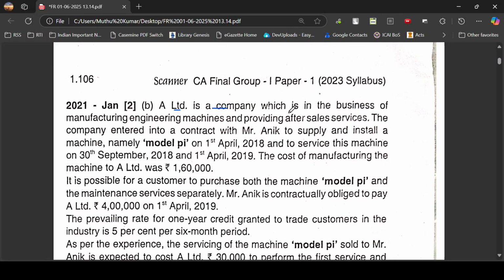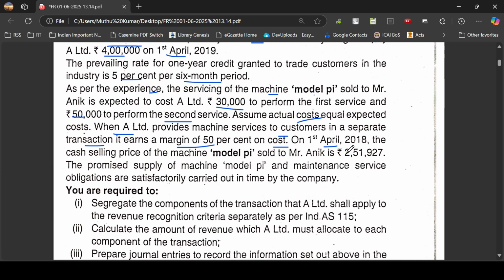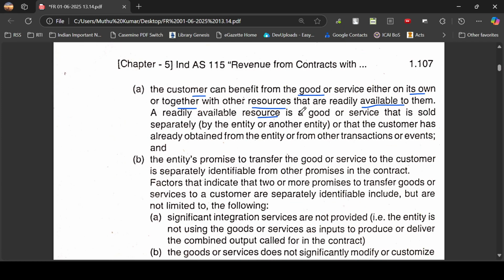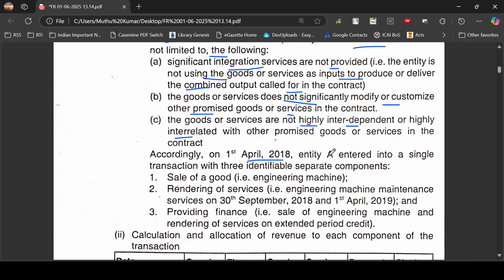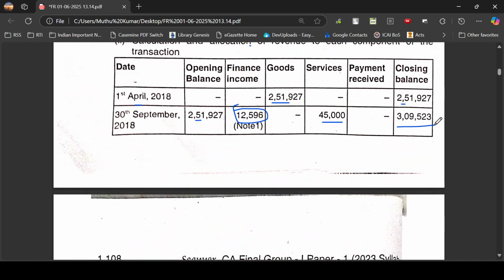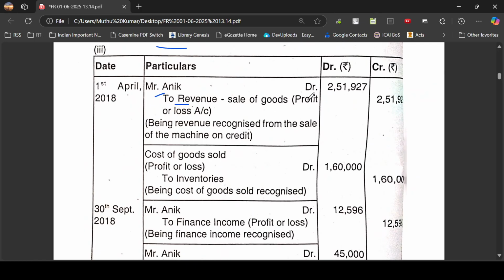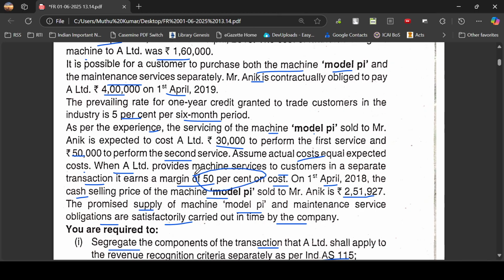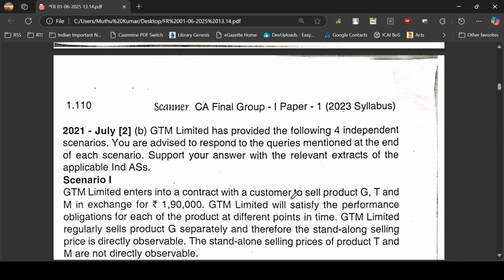Ind AS 115 Income in Machine Purchase and sale with service and interest